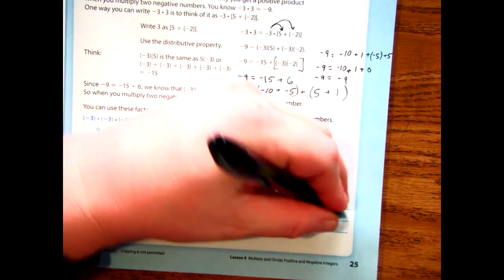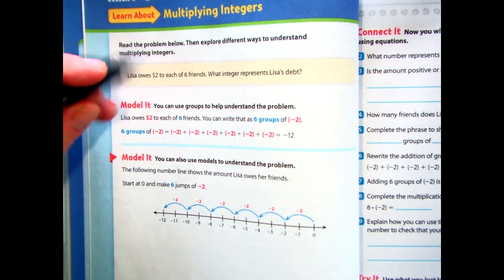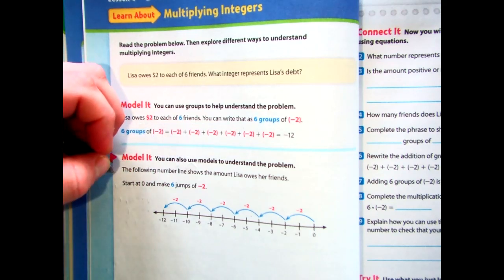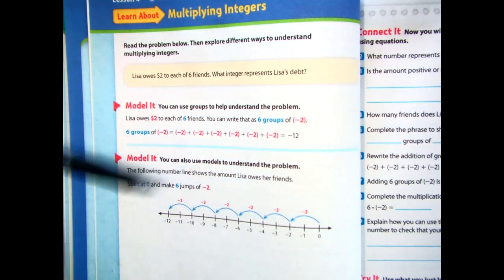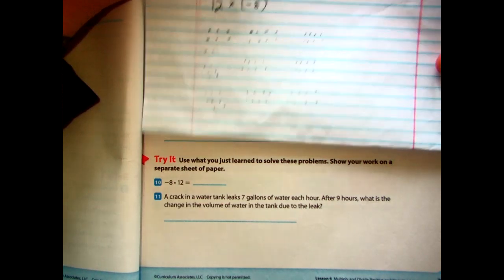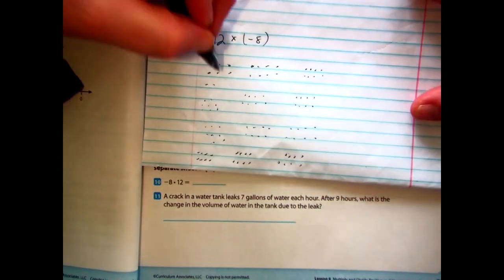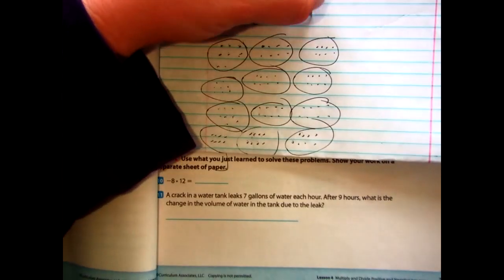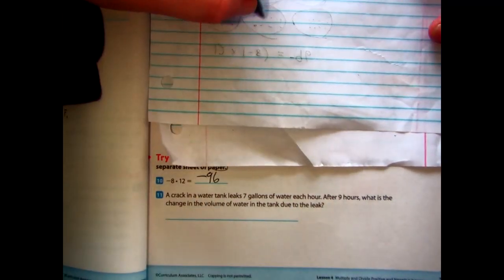Lesson #4 Part 2.0